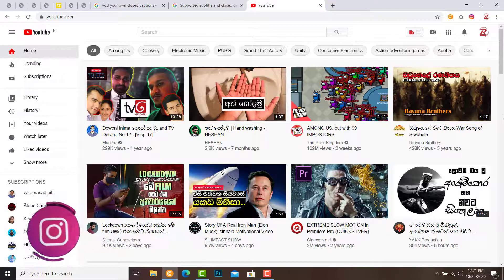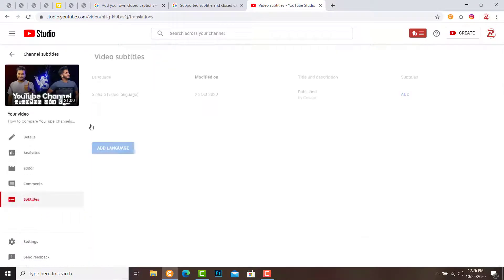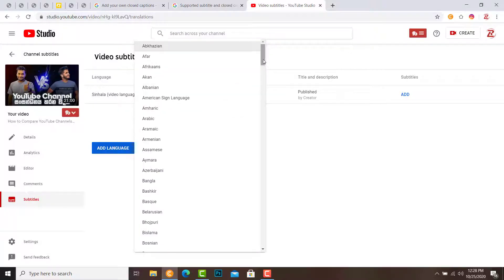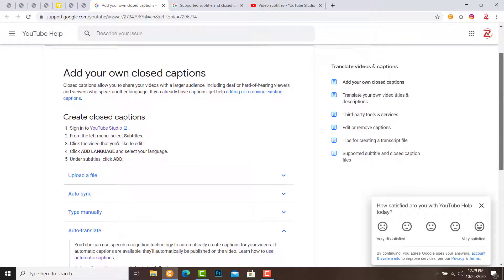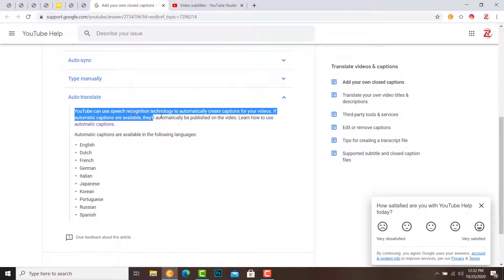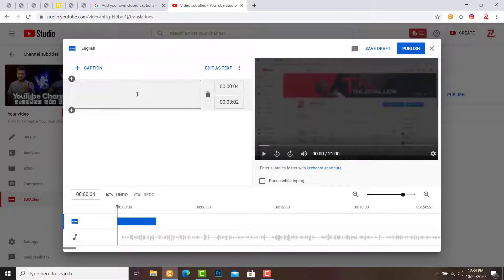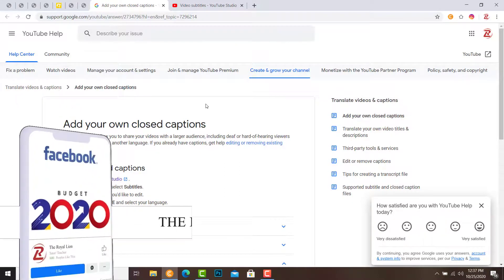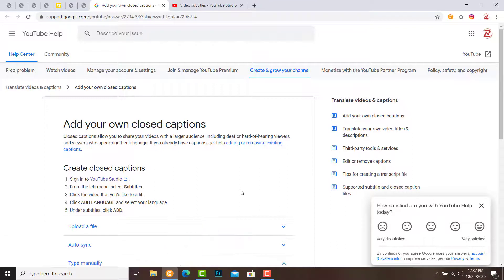How to Create & Add Your Own Subtitle/ Closed Captions to Your YouTube Videos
Read this for more details about "Add your own closed captions"

Today, I am going to see you "How to add your own subtitle to your YouTube videos" You can do it with one of these options,
1. Upload a File
2. Auto-Sync
3. Type Manually
4. Auto Translate

I will describe all of these options, in this video. When you using "Type Manually" you can use these shortcuts for speedup your work,
     - Shift + left arrow: Seek back one second.
     - Shift + right arrow: Seek forward one second.
     - Shift + space: Pause or play the video.
     - Shift + enter: Add a new line.
     - Shift + down arrow: Edit next subtitle.
     - Shift + up arrow: Edit previous subtitle.
     - Enter: Add the subtitle.

අද, මම ඔබට කීමට​ යන්නේ "ඔබේ යූ ටියුබ් වීඩියෝවලට ඔබේම උපසිරැසියක් එකතු කරන්නේ කෙසේද" යන්න පිලිබඳවයි. ඔබට මෙම විකල්පයන්ගෙන් එකක් සමඟ එය කළ හැකිය,
1. ගොනුවක් උඩුගත කරන්න
2. ස්වයං සමමුහුර්තකරණය
3. අතින් ටයිප් කරන්න
4. ස්වයංක්‍රීය පරිවර්තනය

මෙම වීඩියෝවෙන් මම මෙම සියලු විකල්ප විස්තර කරමි. ඔබ "අතින් ටයිප් කරන්න" භාවිතා කරන විට, ඔබේ වැඩ වේගවත් කිරීම සඳහා ඔබට මෙම කෙටිමං භාවිතා කළ හැකිය,
      - Shift + left arrow: තත්පරයක් පසුපසට යන්න.
      - Shift + right arrow: තත්පරයක් ඉදිරියට යන්න.
      - Shift + space: වීඩියෝව විරාමයක් හෝ වාදනය කරන්න.
      - Shift + enter: නව පේළියක් එක් කරන්න.
      - Shift + down arrow: ඊළඟ උපසිරැසි සංස්කරණය කරන්න.
      - Shift + up arrow: පෙර උපසිරැසි සංස්කරණය කරන්න.
      - Enter: උපසිරැසි එක් කරන්න.

නැරඹුවාට ස්තුතියි !
Like කරන්න. Comment කරන්න. Share කරන්න !!

©️ The Royal Lion